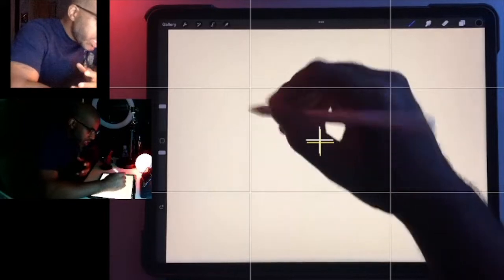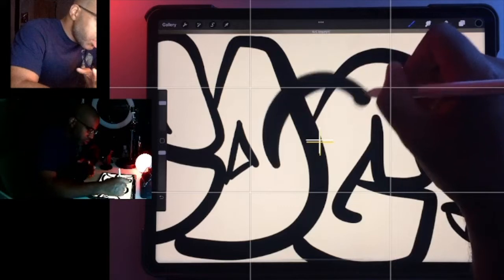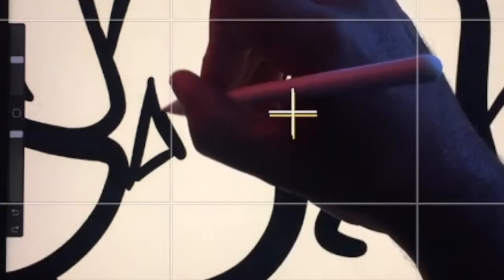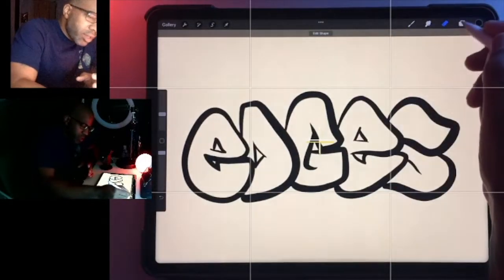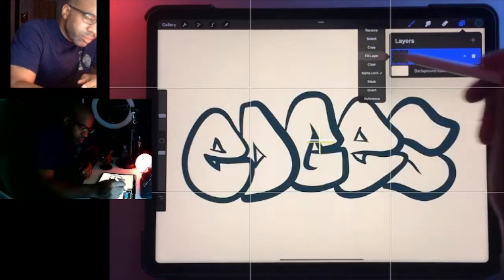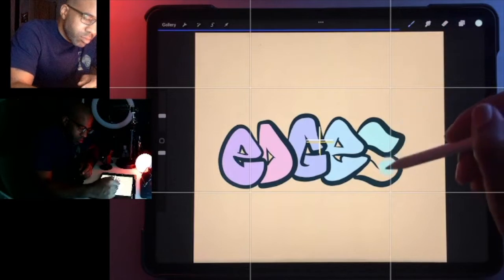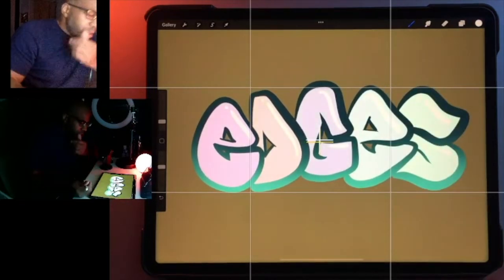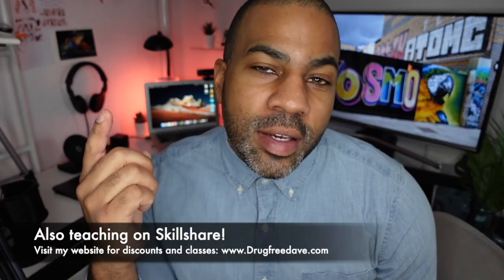How to make CLEAN edges in Procreate using the Eraser - Tutorial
The eraser is essentially just an invisible brush. With the snapping feature, you can use it to make the crispiest edges you could need. I'm using BUTTERBLADE brush, you can download all of my brushes for free below.